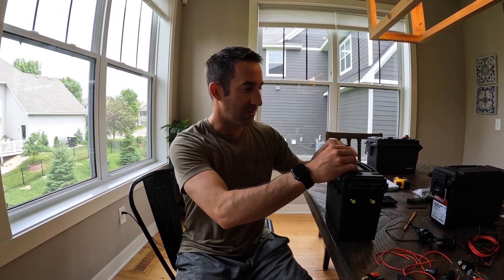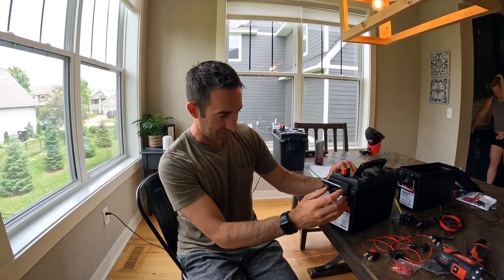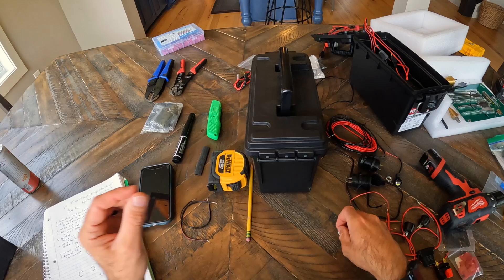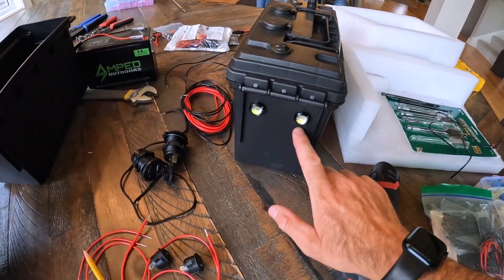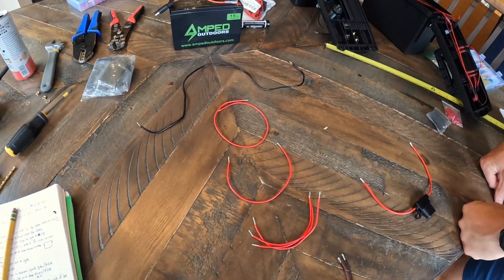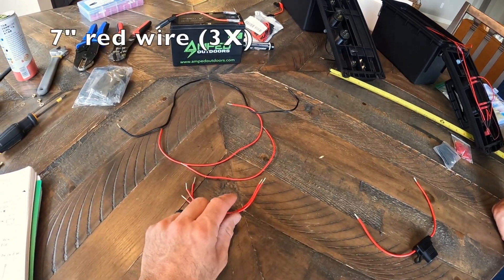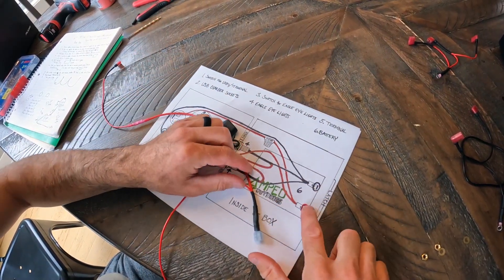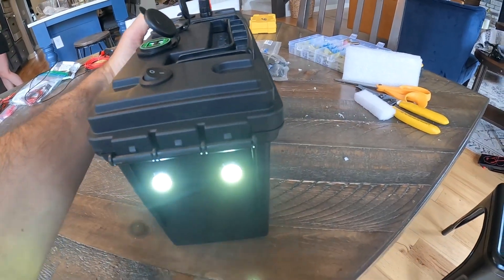EASIEST POWERBOX BUILD for UNDER $25 (With WIRING DIAGRAM)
If you follow my instructions exactly and use the wiring diagram you will find this is the easiest powerbox to build on youtube. I have watched other videos on different builds and found them lacking in the wiring description department. My wiring diagram walks you through that part making it as simple as possible for you.

Here is a pdf of the wiring diagram.

Storage Utility Box (Black) H 6 5/8" x W 3" x L 7"
WALMART- Hyper Tough Stackable Utility Storage Box water resistant, 3 locking points including 1 metal latch

(Everything from here down is from AliExpress except drill bit)

Eagle eye 2-piece

Just found this amazing item on AliExpress. Check it out!

Round Rocker Switches

USB Chargers expensive one/ cheaper one

10amp fuses with red wiring

Flag style (90°) female spade (20 pcs) connector

Just found this amazing item on AliExpress. Check it out! $1.70 | Nylon Flag type Female Terminal Insulated 6.3mm Female Flag Spade Wire Connector Crimp Termina Quick Wire Connector Terminator

Wiring red/black 18 AWG $4.72 for 18 gauge

Socket terminals red/black 5 piece

Shrink wrap different sizes

Drill bit is from Amazon
COMOWARE Step Drill Bit - Titanium Coated, Double Cutting Blades, High Speed Steel, Short Length Drill Bit